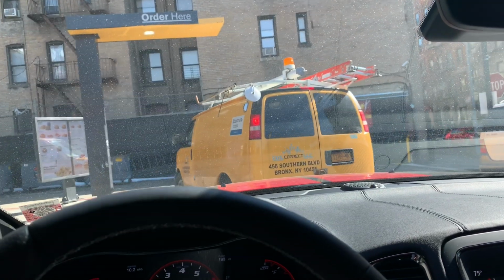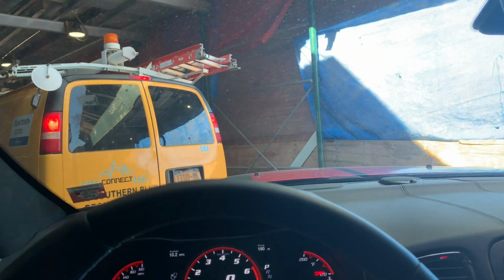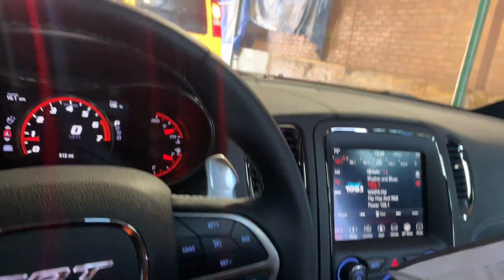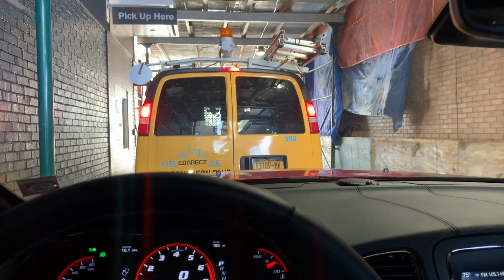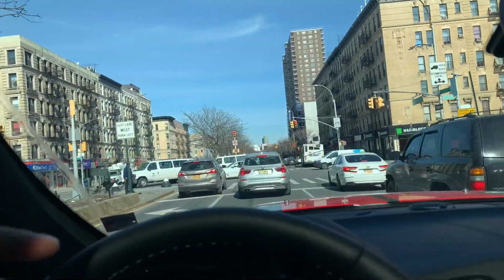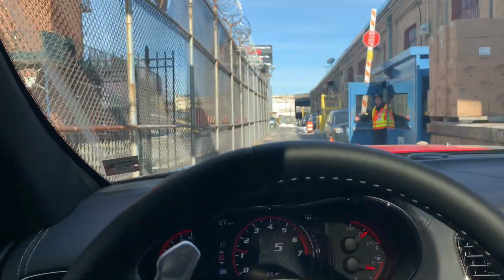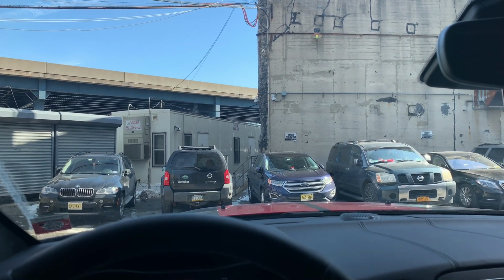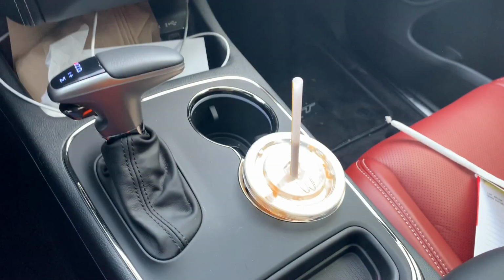JEEP SRT VS DURANGO SRT FROM A GUY WHOSE OWNED BOTH PERSPECTIVE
Just my opinions on the Jeep vs Durango SRT debate